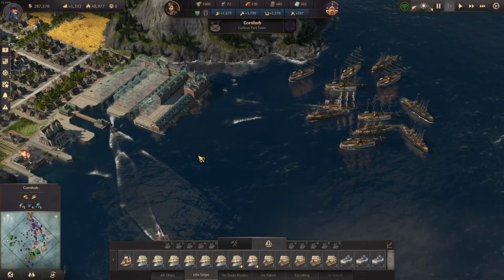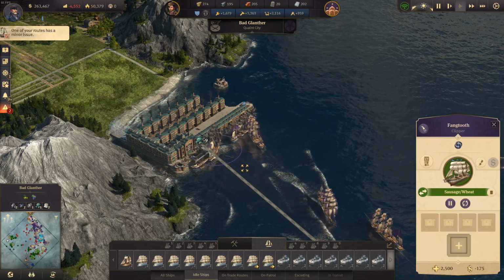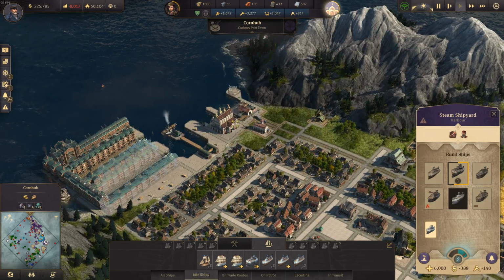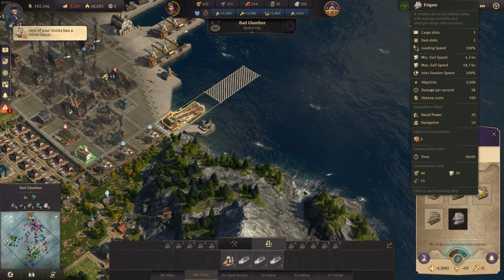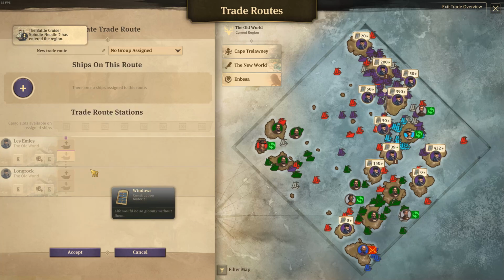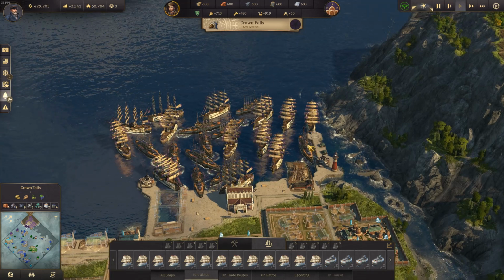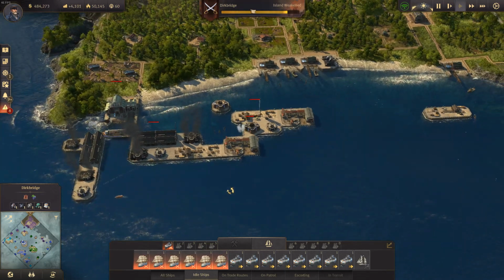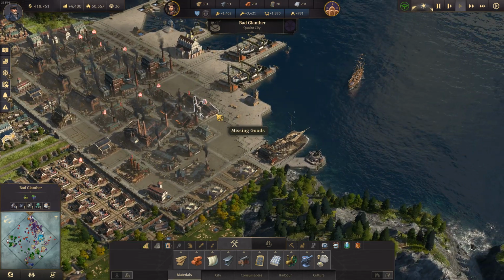Logistician Plays Anno 1800 - Episode 32 - Taking Back Trelawney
So I've changed jobs in the last 3 months and I'm now in the logistics sector. It's time to take those new skills and put them to use!